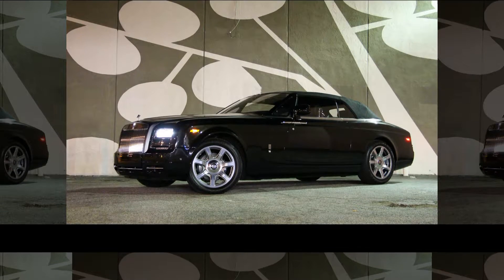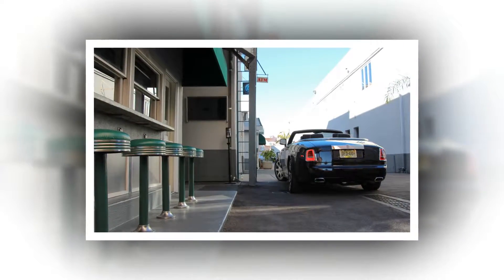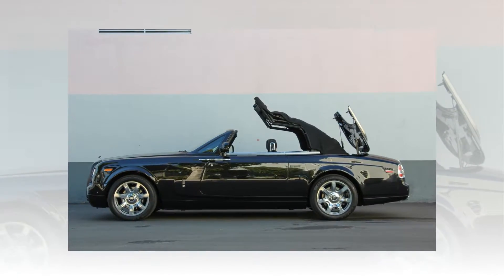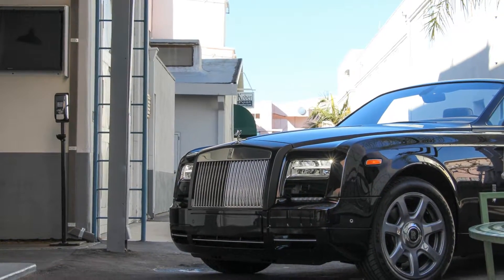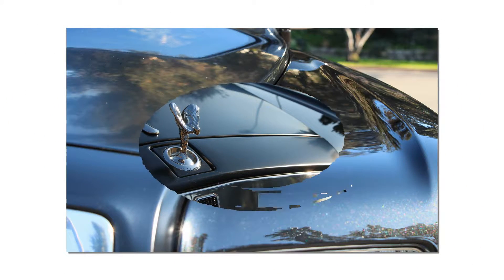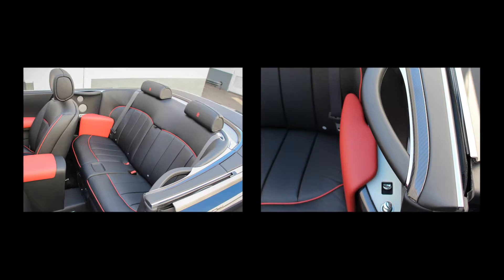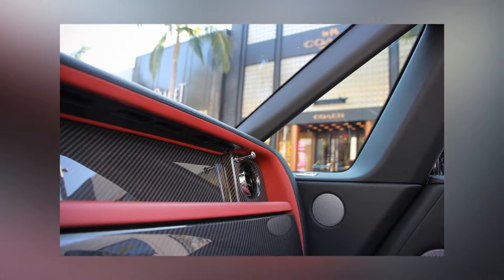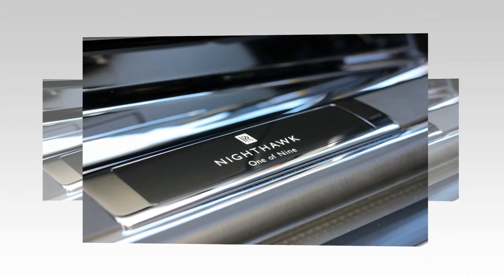2015 Rolls Royce Phantom Colors